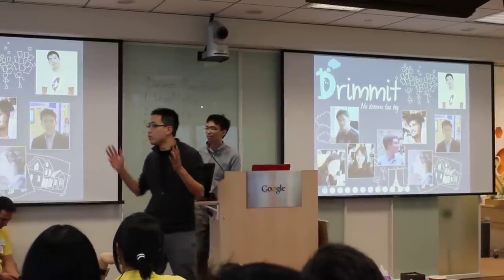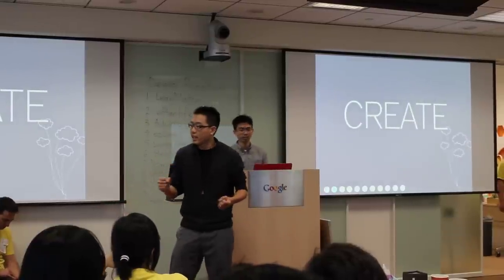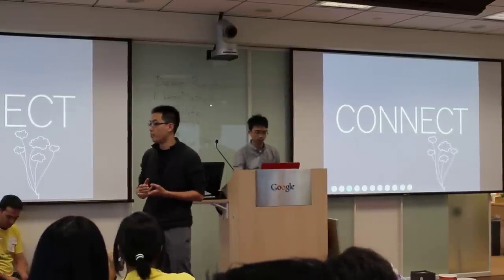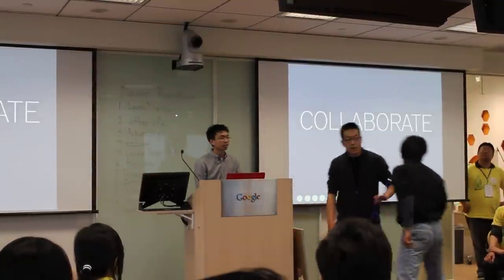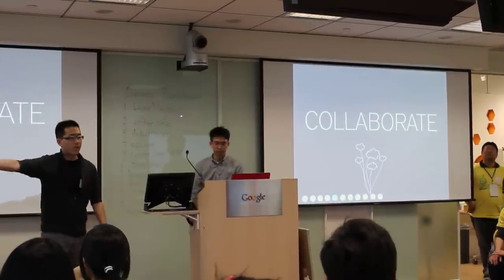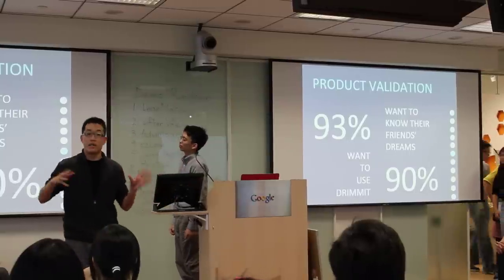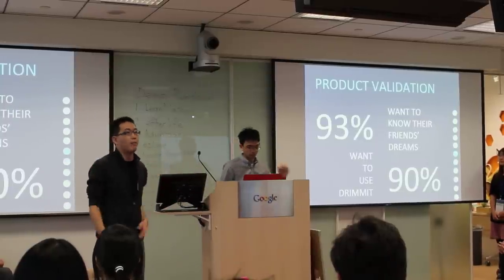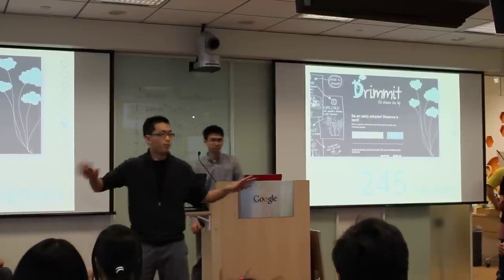Drimmit pitching at StartupWeekend Taipei 2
Drimmit pitch at StartupWeekend Taipei 2